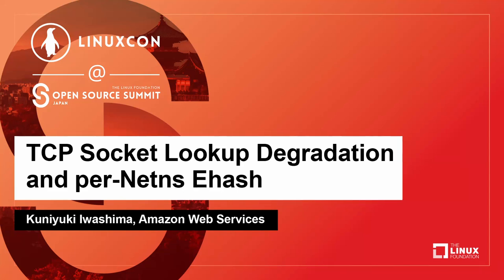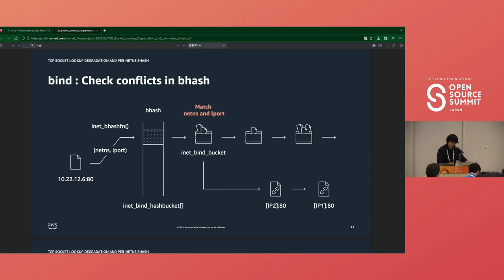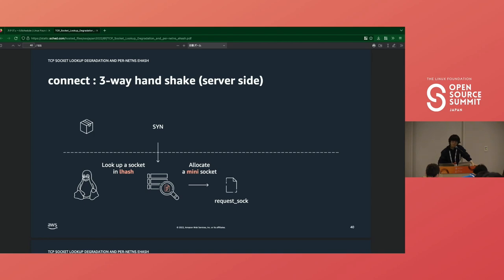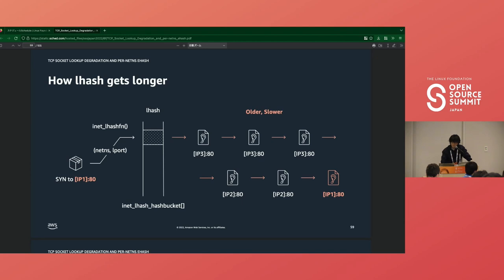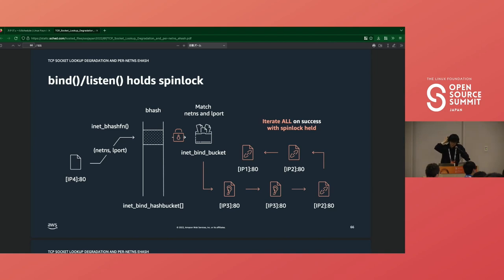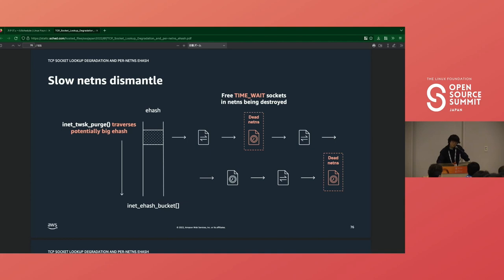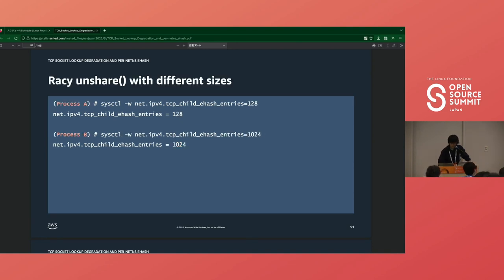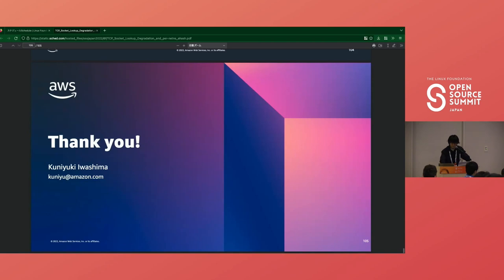TCP Socket Lookup Degradation and per-Netns Ehash - Kuniyuki Iwashima, Amazon Web Services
The Linux kernel has global hash tables for TCP and UDP and links TCP/UDP sockets to the tables. The more the table is populated, the longer looking up a socket takes. On a service where a number of different workloads are running in a single host, they penalize each other and cause performance degradation. The regression might be caused by a single workload called Noisy Neighbour. For such a service, it is essential to isolate each workload and reduce the Noisy Neighbours' effect. This talk presents how a TCP socket is managed in the kernel, how a single TCP connection performance drops along the number of TCP sockets, and finally, the per-netns hash table that Kuniyuki Iwashima was proposing upstream to resolve the socket lookup degradation and was merged in v6.1.